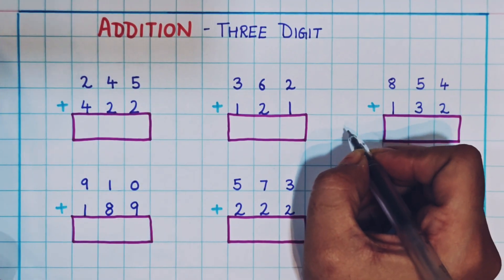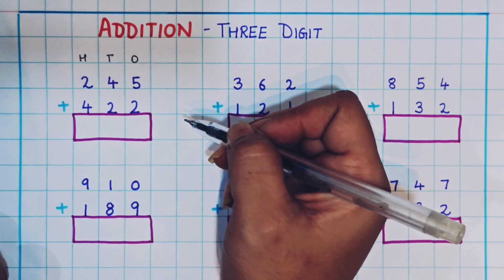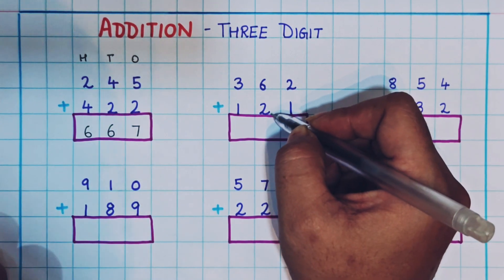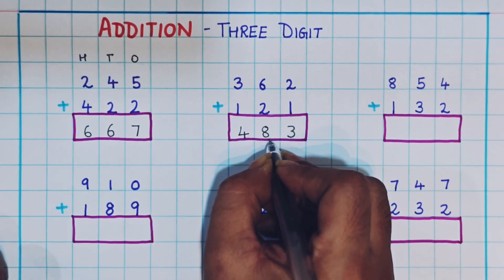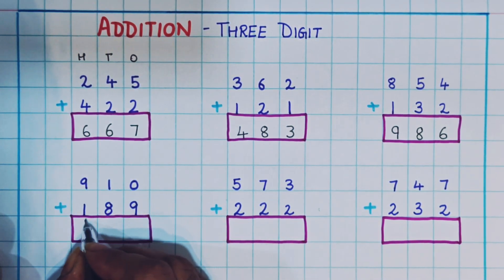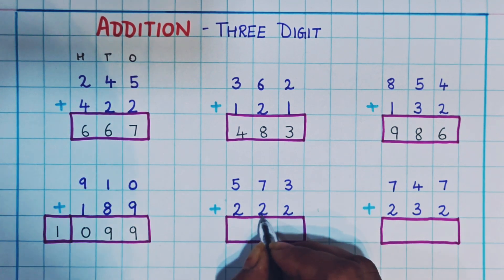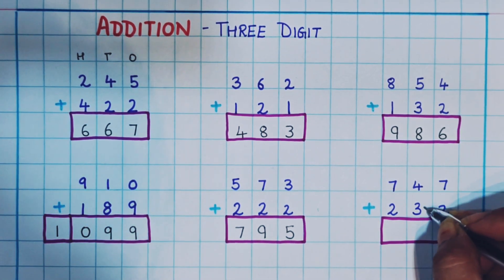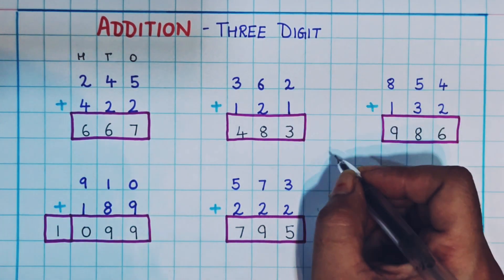Addition || Three Digit Addition without carry Over || Addition of Numbers